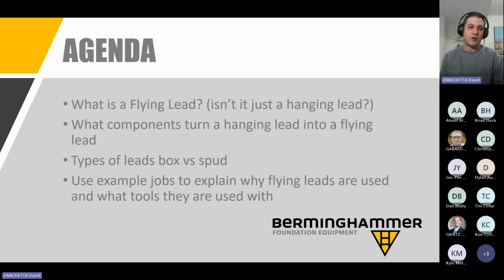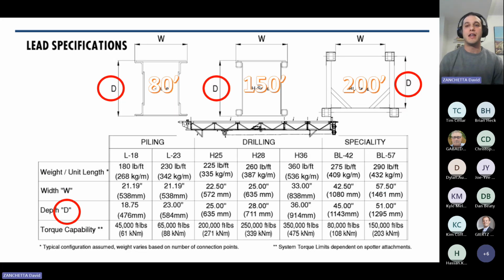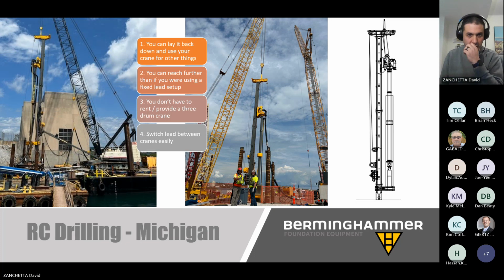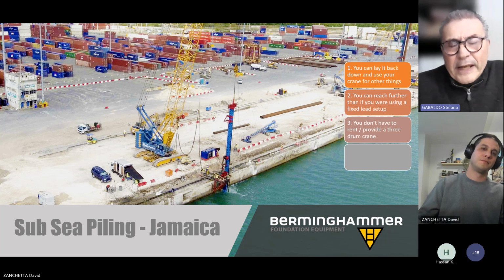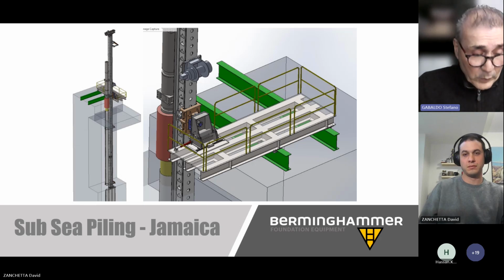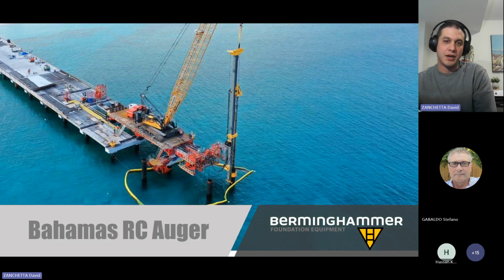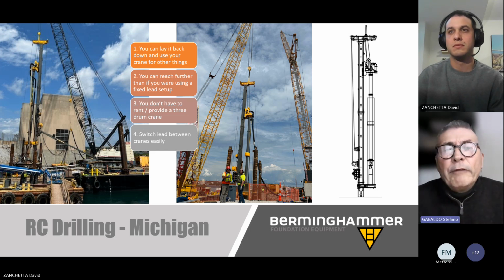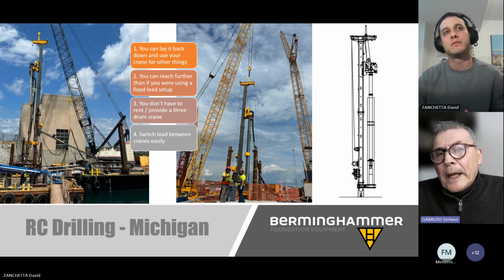Berminghammer Flying Leads Presentation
This presentation highlights the use of of Flying Leads and advantages to traditional swinging leads.